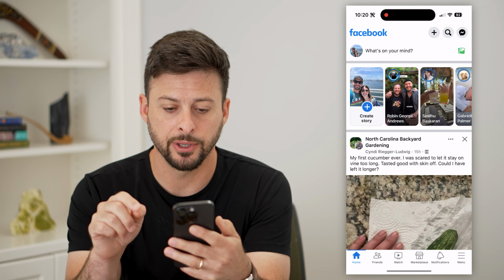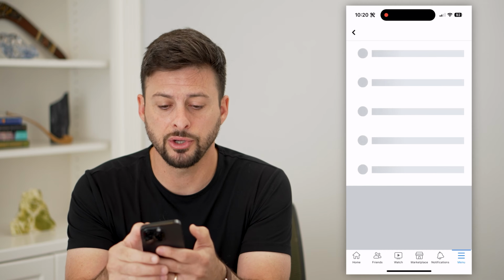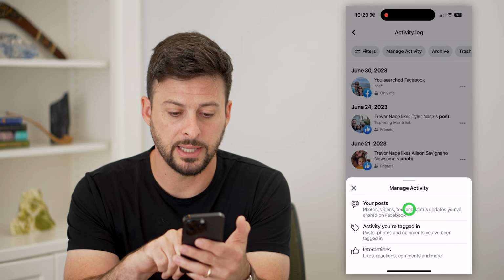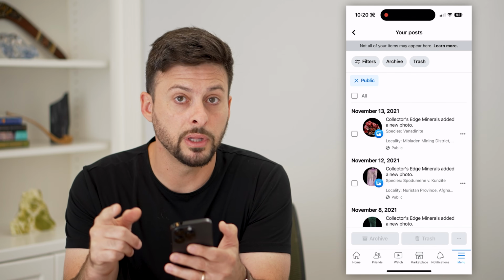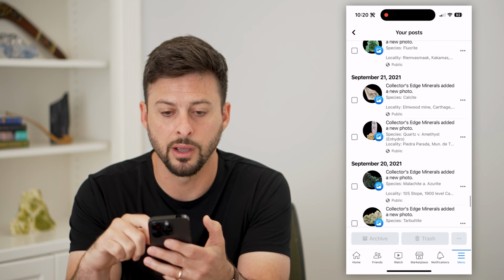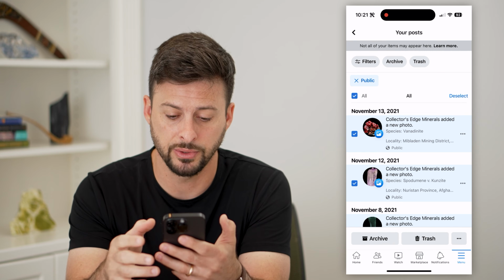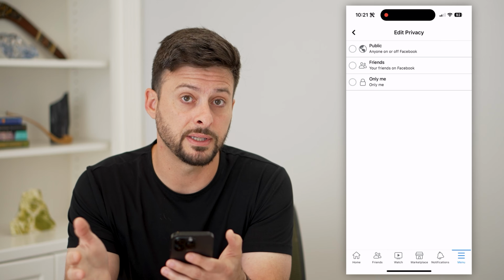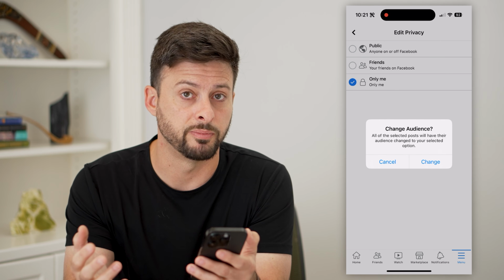How To Make All Public Posts Private On Facebook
Here's how you can set all of your current public posts to private on Facebook if you wan to increase your privacy.